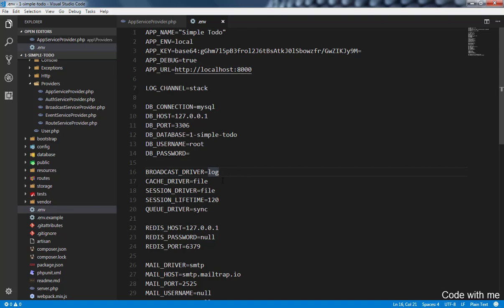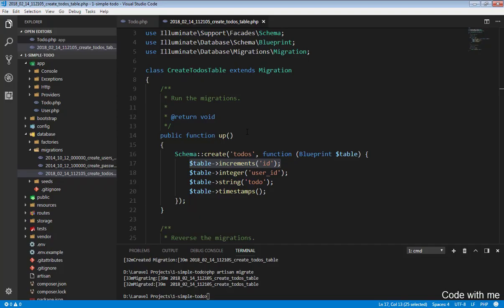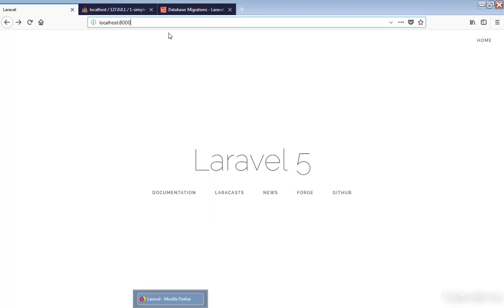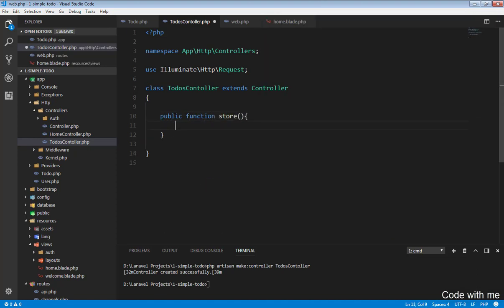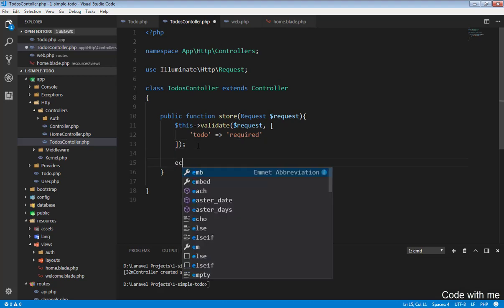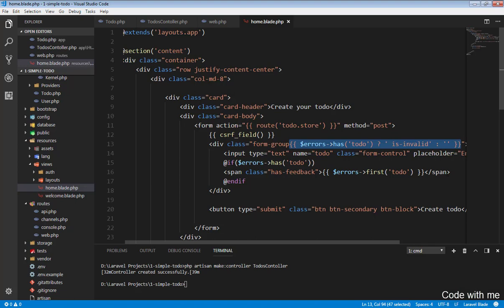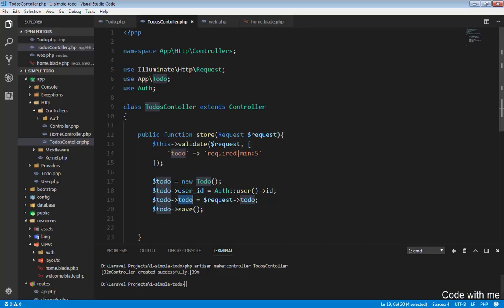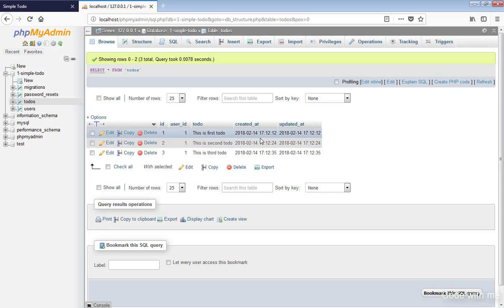Learning Laravel - Create simple Todo app - Part 2 (The C - Create)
Learning Laravel - In this video we will perform the Create functionality of CRUD in Laravel 5.6. Our goal is to create simple Todo app and in that process learn the fundamentals of Laravel.